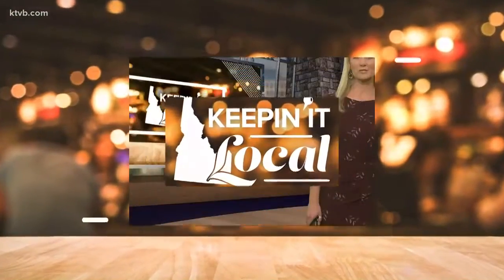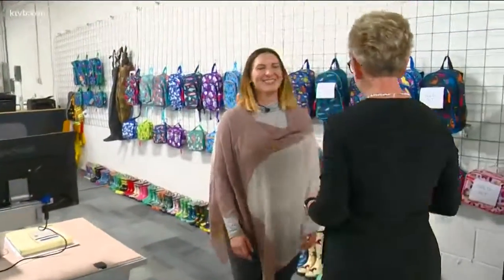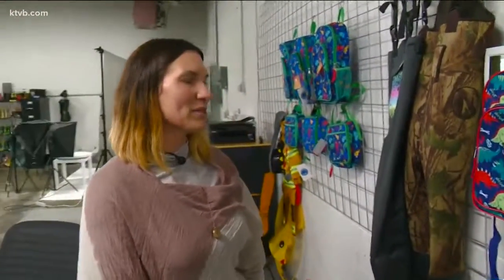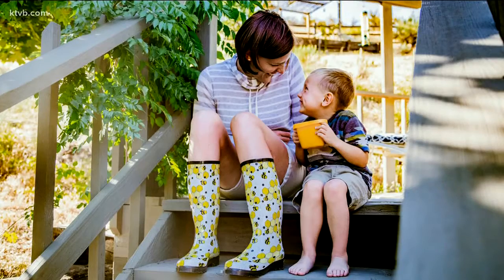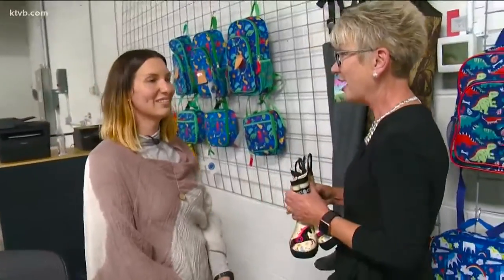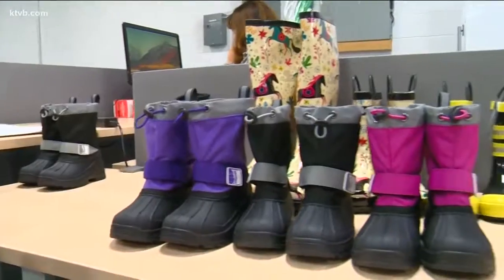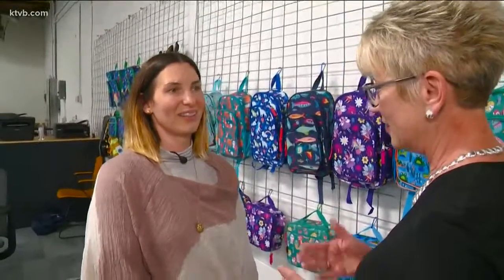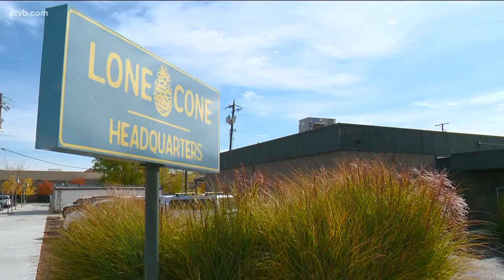Keepin' It Local: LoneCone.com making a name for itself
The Boise company is the number one seller of children's rain boots and other accessories on Amazon.